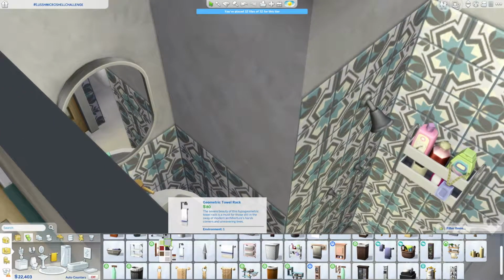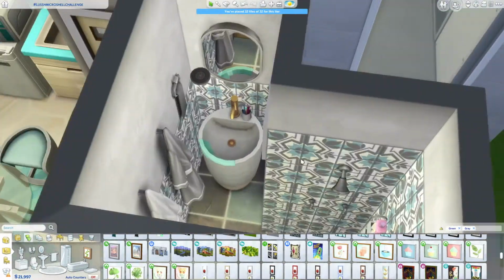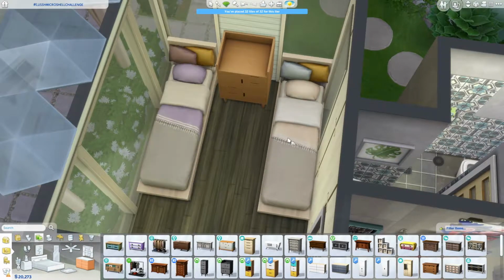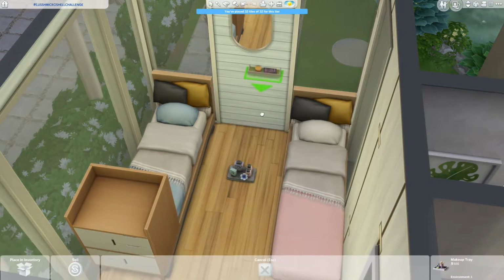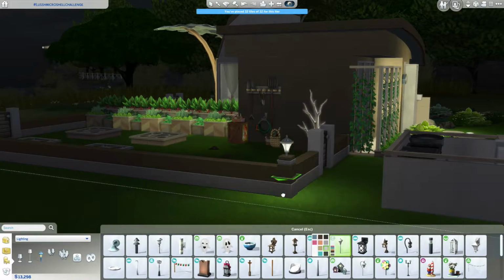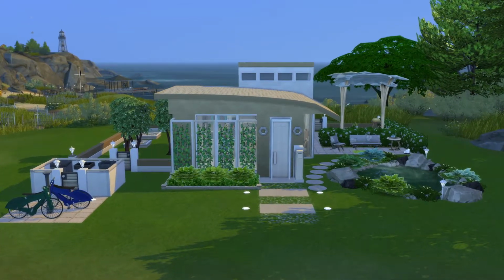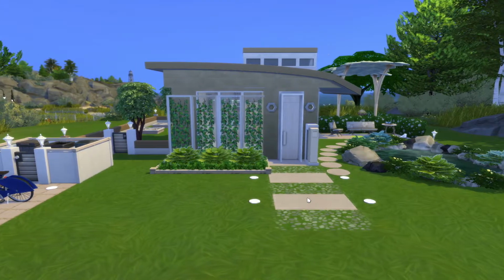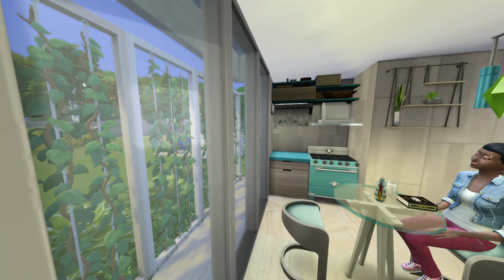Modern Garden Micro Home | Lady LuSsh's Micro Shell Challenge (The Sims 4 Speed Build)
The Sims 4 Speed Build | I tackle Lady LuSsh's Micro Shell Challenge by creating this modern eco-inspired micro home with plenty of outdoor space to garden or relax by the pond. Perfect for two sims who really get along and don't mind being all up in each other's business.

Find my take on the gallery under my ID Bee12Bunny or the lusshmicroshellchallenge hashtag (along with everyone else's!)